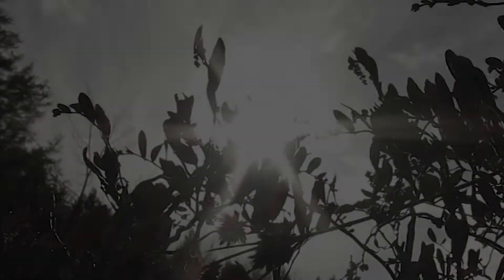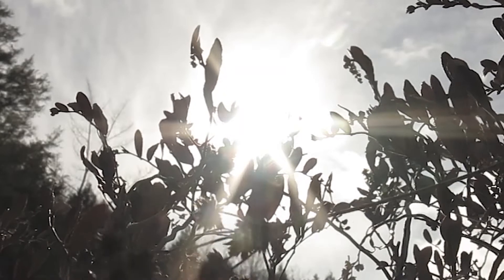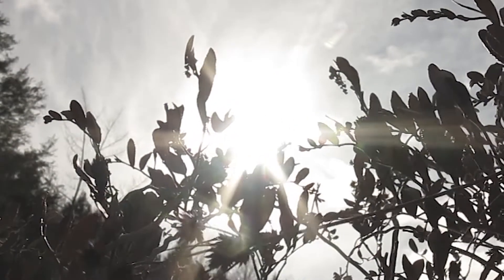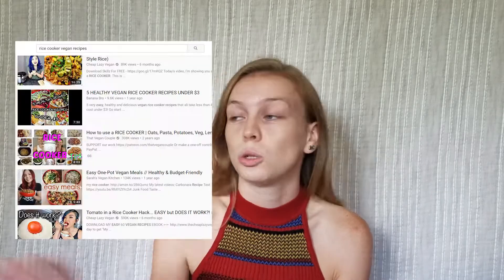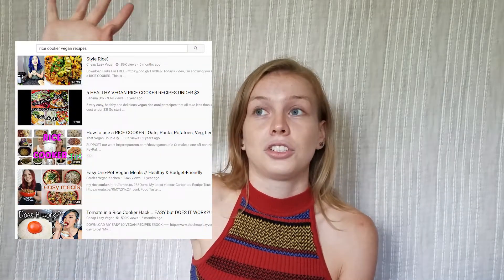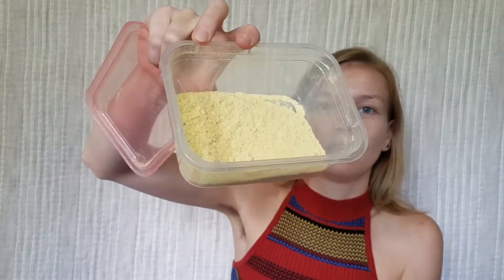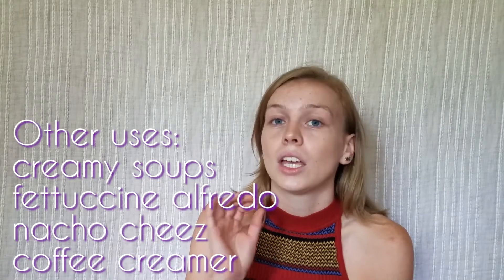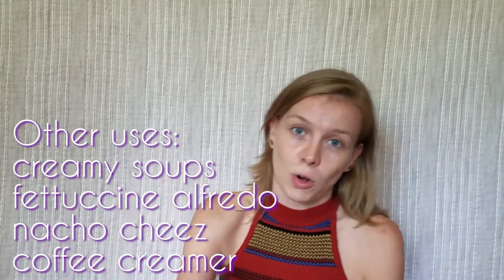Life Hacks for VEGANS! (SAVE MONEY!) Part 1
If you want to hear my opinions on specific questions about veganism, spirituality, dating, sex, social justice, DM me anywhere or submit an anonymous question and your question will be answered in my upcoming Q & A video!